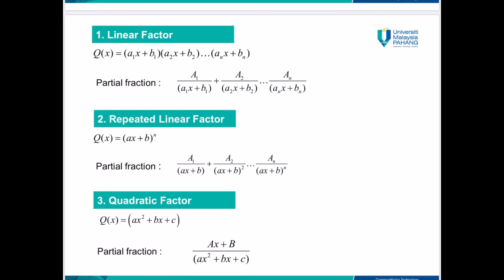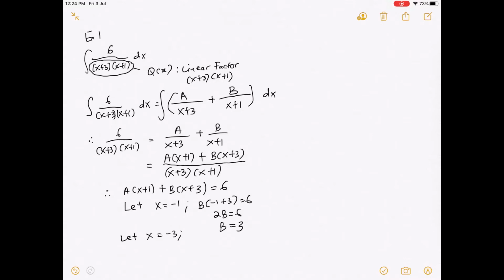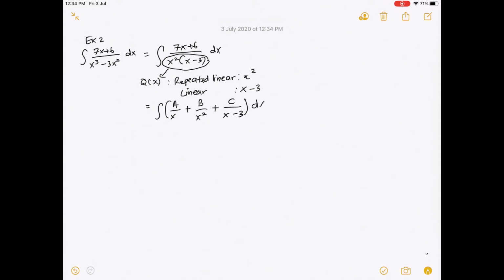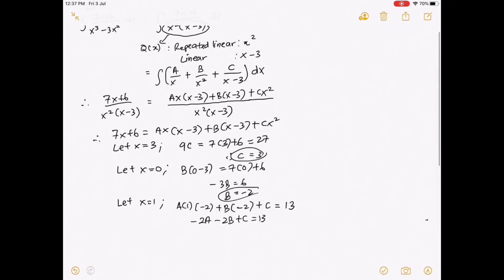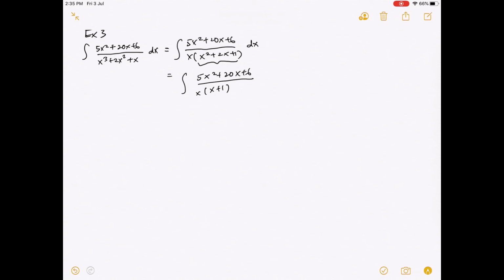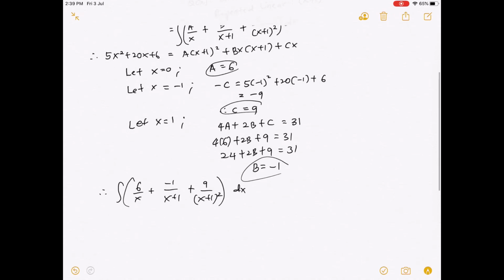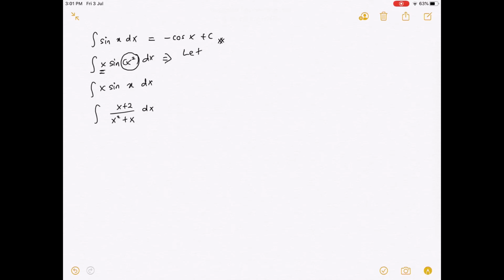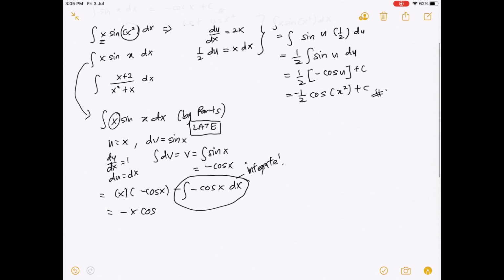Integration by Partial Fraction